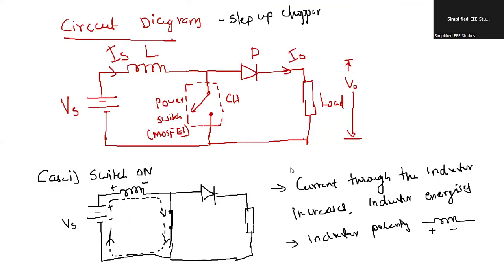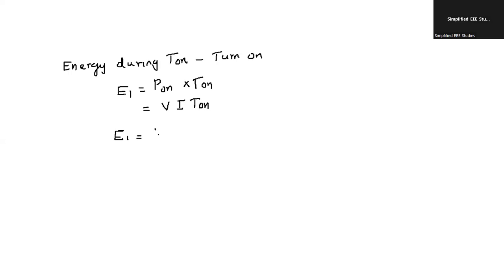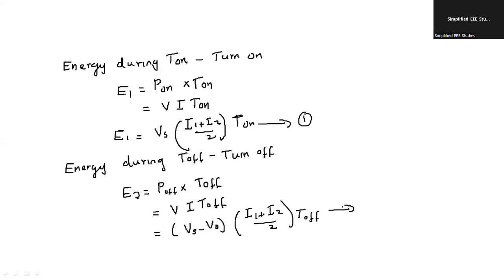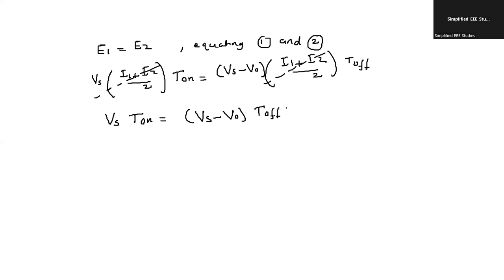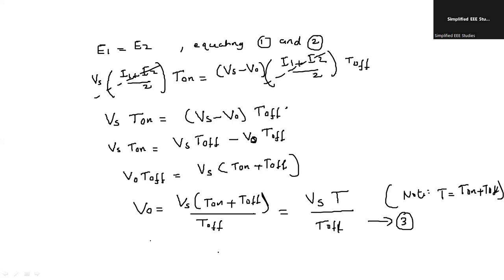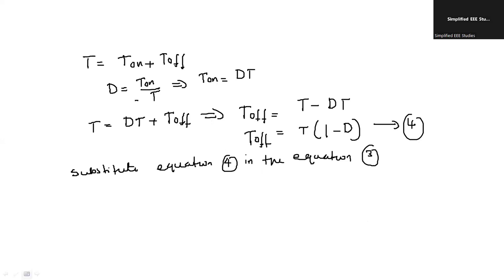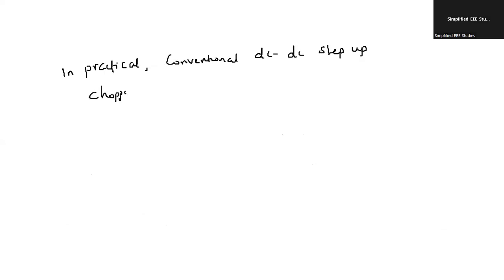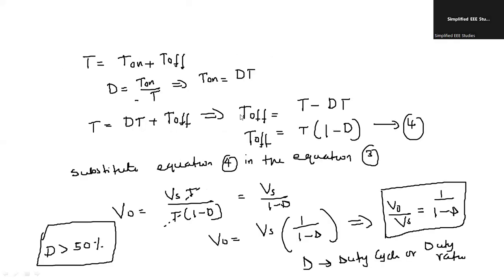Derive the Relation between input and output voltage of step up chopper| Formula of step up chopper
Power converter
DC-DC chopper
DC-DC Converter
Duty cycle
Power Electronics

Dear all,

How to Derive the Input-Output Voltage Relation in a Step-Up Chopper | Boost Converter Formula Explained

In this educational video, we dive into the derivation of the input-output voltage relationship for a Step-Up Chopper, commonly known as a Boost Converter. This tutorial is essential for students, engineers, and electronics enthusiasts who want to gain a solid understanding of the key formulas and principles behind voltage boosting in DC-DC converters.

📚 What You'll Learn:

Step-Up Chopper (Boost Converter) Basics: Get an overview of how a Boost Converter operates and its role in power electronics.
Derivation of Input-Output Voltage Relation: Learn the step-by-step process to derive the formula that defines the relationship between input and output voltage in a Step-Up Chopper.
Understanding Key Formulas: Break down the important equations and understand how they apply to real-world scenarios.
Practical Applications: Explore how the derived formulas are used in designing efficient power supply systems and in various other applications like renewable energy and electric vehicles.
By the end of this video, you’ll have a clear understanding of the mathematical foundation behind Boost Converters, enabling you to apply these concepts effectively in your academic or professional work.

📌 Chapters:
0:00 Introduction to Step-Up Chopper (Boost Converter)
2:30 Basic Operation and Key Concepts
5:15 Deriving the Input-Output Voltage Relation
8:00 Explanation of Key Formulas
10:30 Practical Applications of the Formula
11:00 Summary and Conclusion

If you find this tutorial valuable, please like the video, share it with your network, and subscribe to our channel for more detailed tutorials on power electronics, electrical engineering, and related topics.